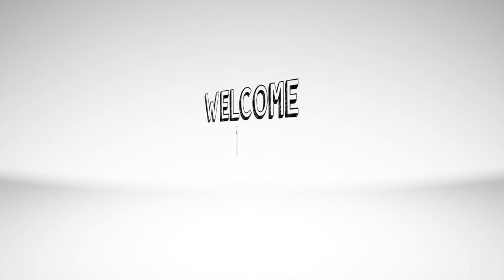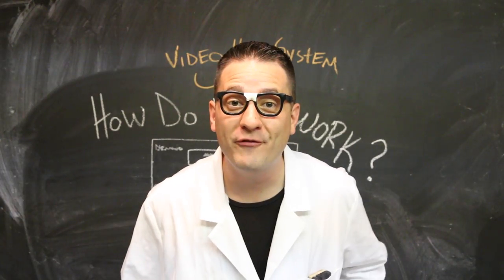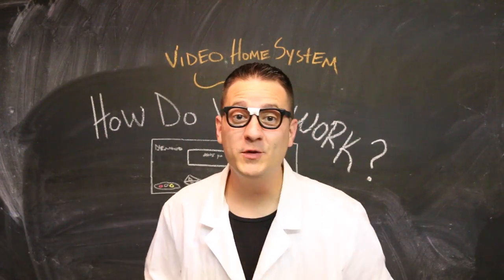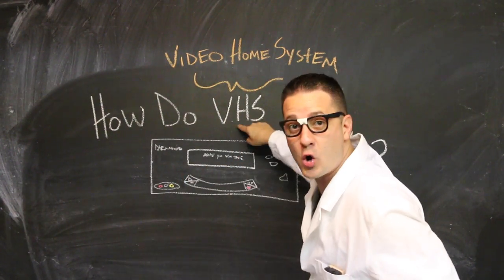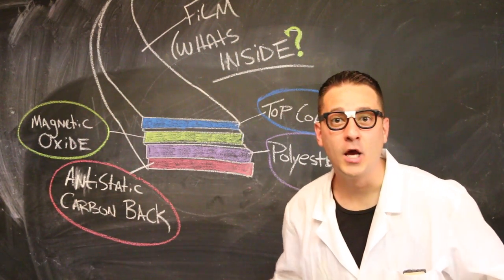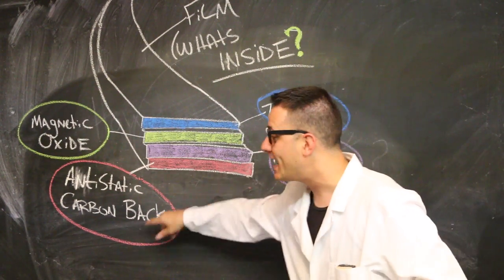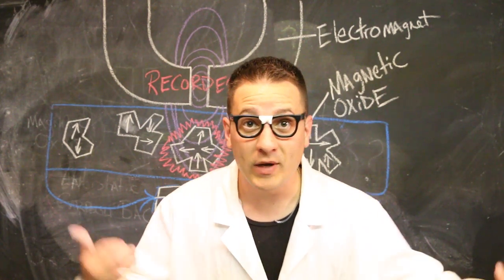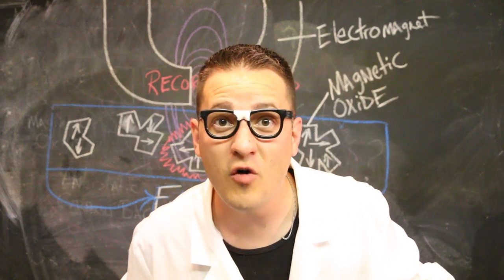How Do VHS Tapes Work?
Have you ever looked at a VHS tape and wondered how it played movies? What is the science behind the VHS? Come and find out!